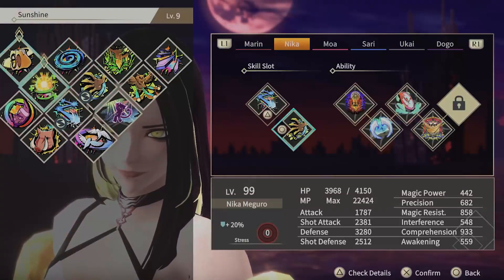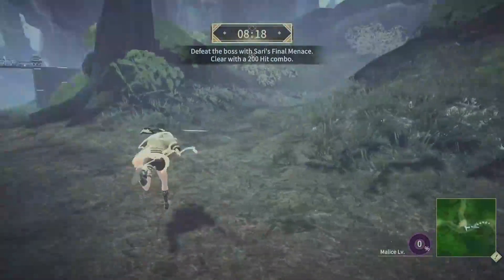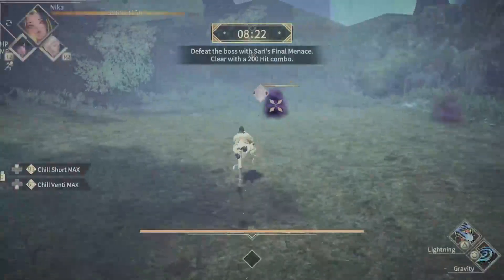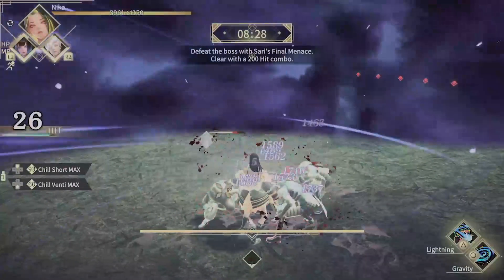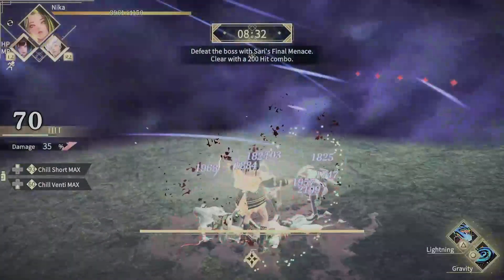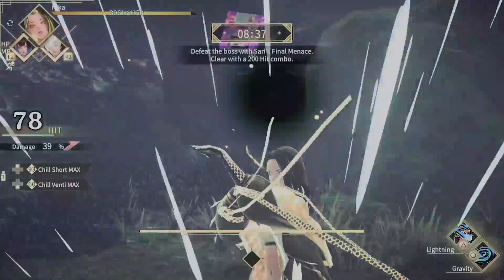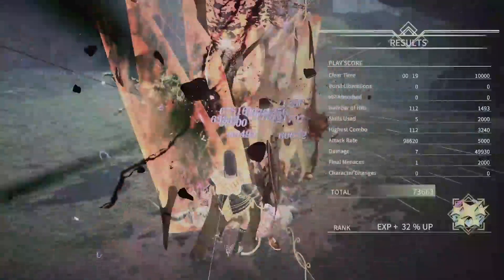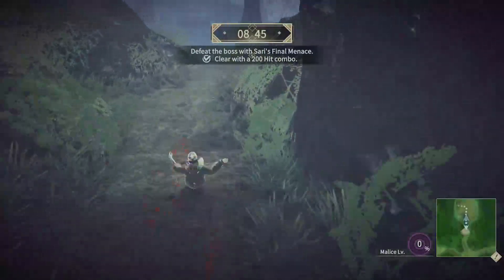Reynatis - Hero of Stray Another Trophy Guide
This is the video guide for the Hero of Stray Another. In total, there are 18 challenges you must complete for this trophy. If you are unsure as to which trophies you have unlocked, check your key items for the specific locations of the portals you can visit. There are four portals with optional challenges that you must complete.